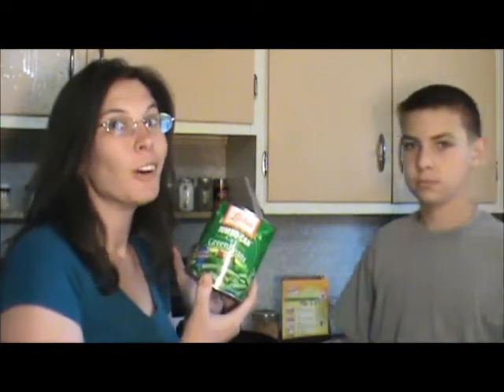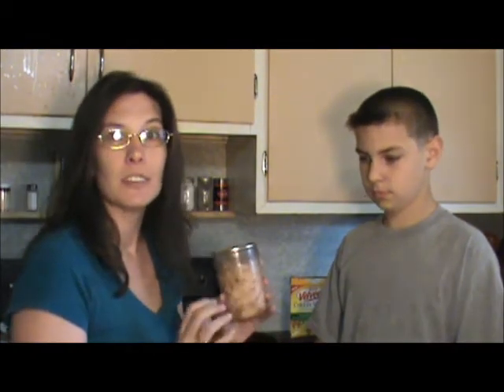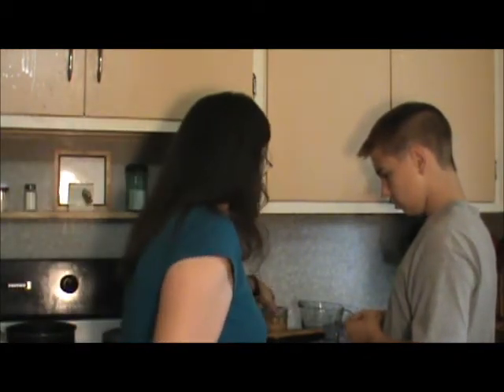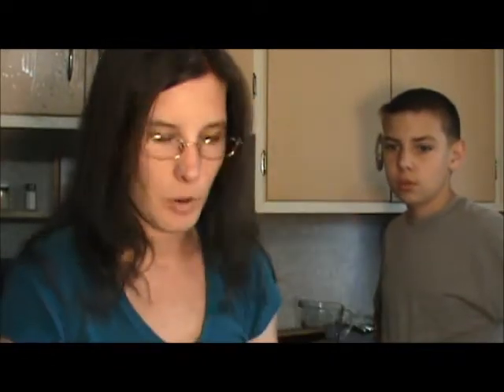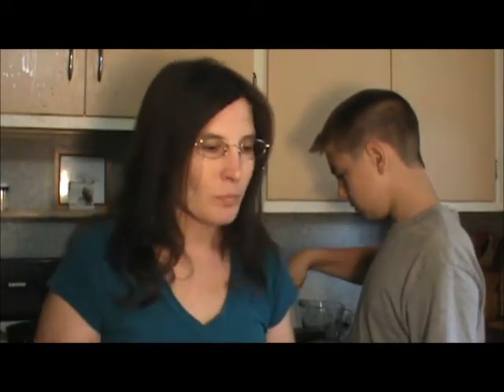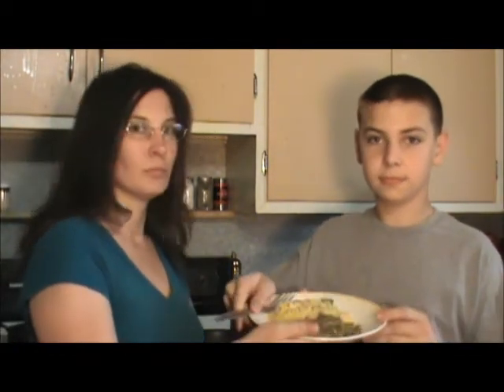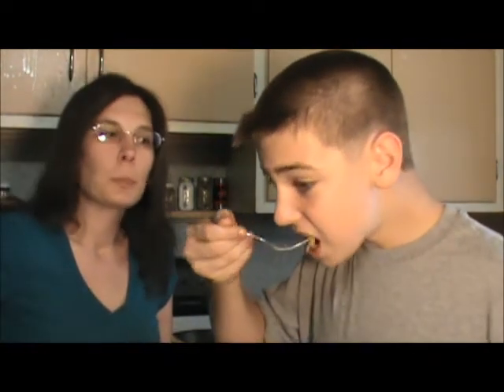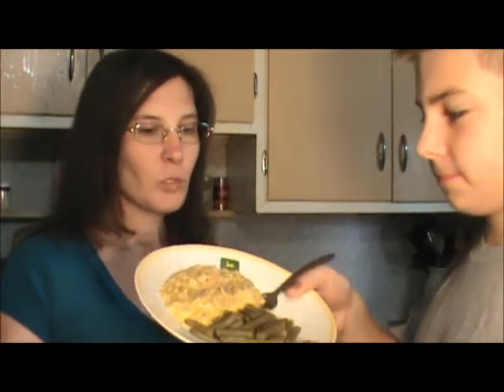Ryan cooks with our preps!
Everyone's hungry, so what do we do?  We prep.. let's see if we can eat without going to the store!